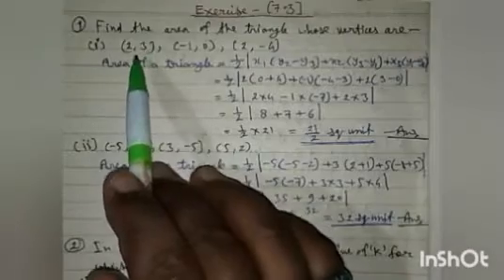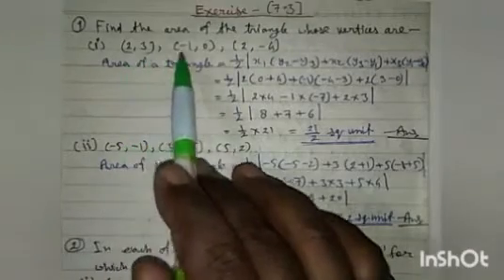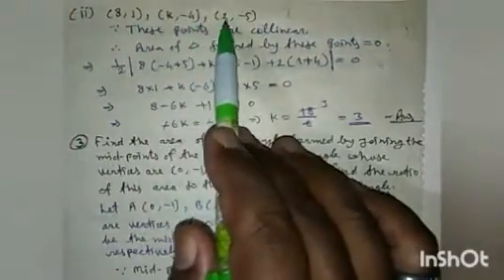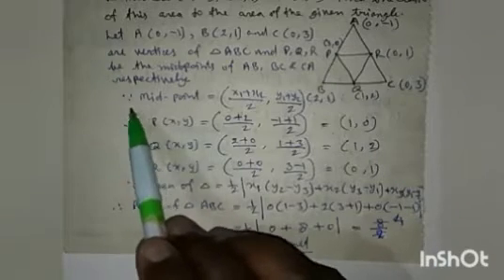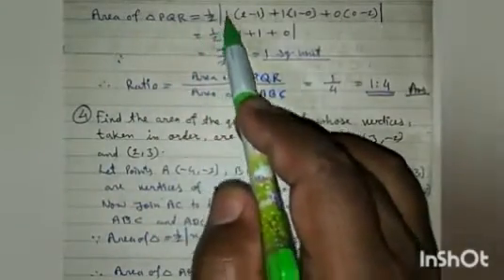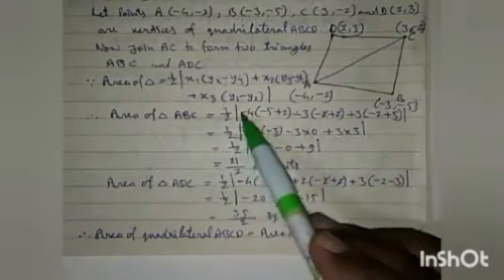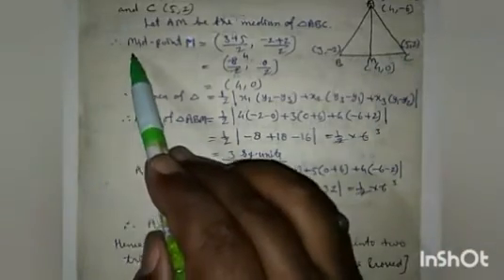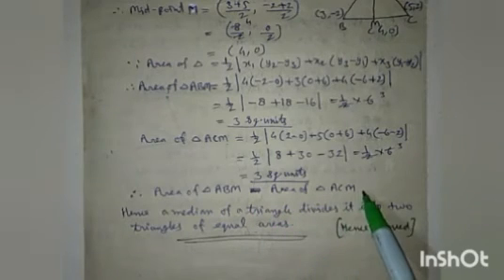Std:-10th, NCERT, maths, [Full exercise - 7.3] Solutions.